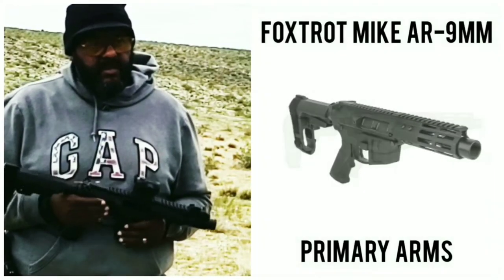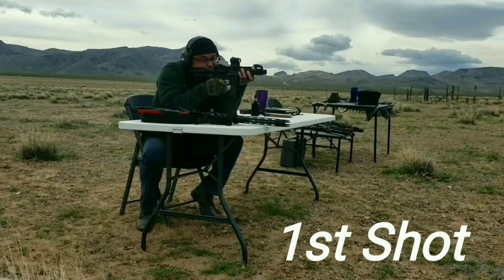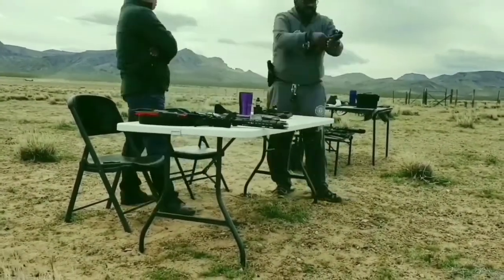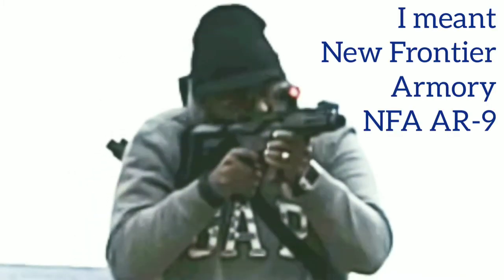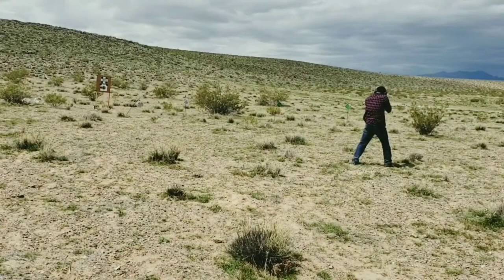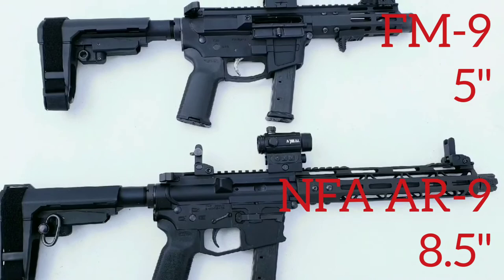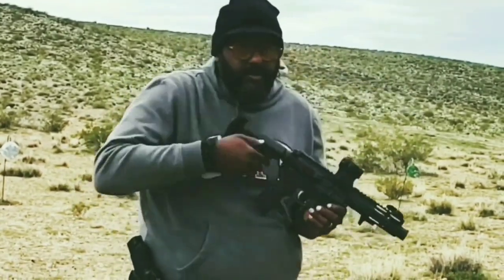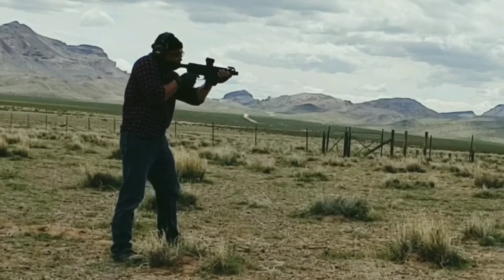Foxtrot Mike AR-9mm Pistol with PSA 2 Stage Nickel Boron Trigger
Foxtrot Mike FM9 Pistol
exclusively designed for & distributed by Primary Arms
Palmetto State Armory 2 Stage Nickel Boron Trigger
Radiant Raptor Butterfly, Ambidextrous Charging Handle
SB Tactical SBa3 Brace
Sig Sauer Romeo 5 Red Dot
KNS Anti-Rotation Anti-Walk Roll Pins
Magpul P-Mag Magazines
K2 Plus grip
Trinity Force BUIS
ar500 Steel Targets
Las Vegas Desert
Nevada AR-15